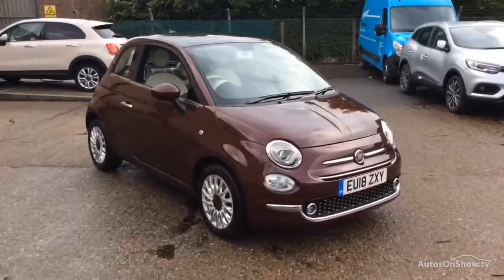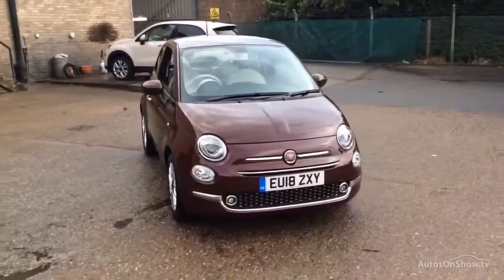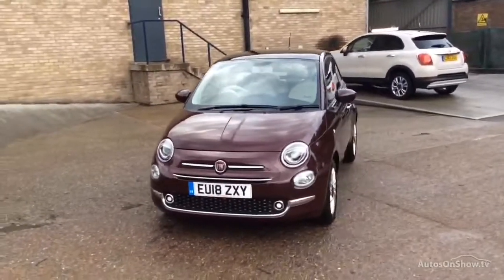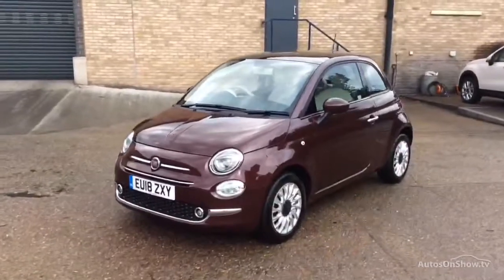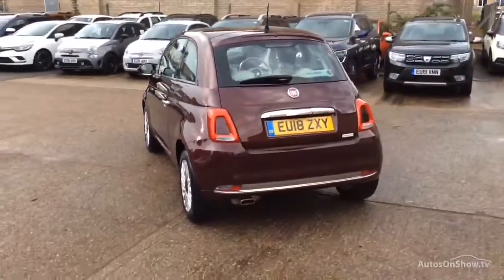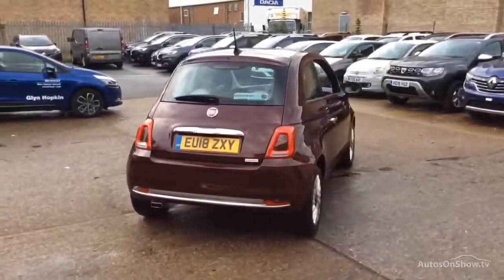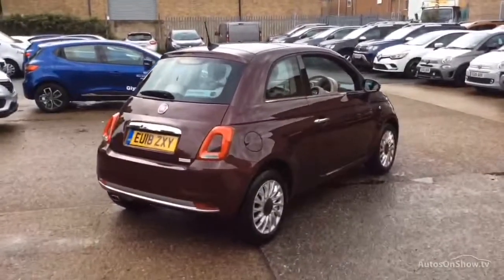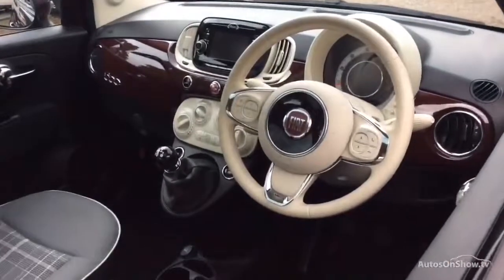FIAT 500 LOUNGE RED 2018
2018 FIAT 500 LOUNGE HATCHBACK PETROL, in RED